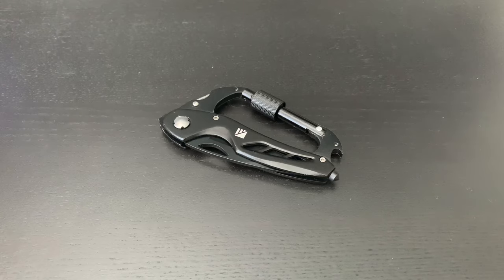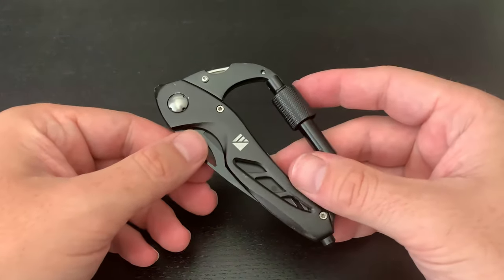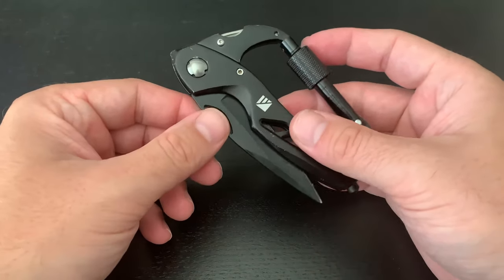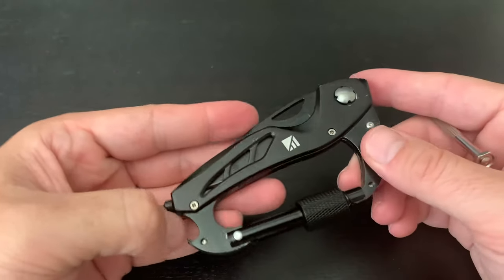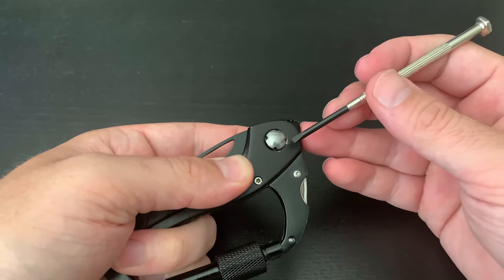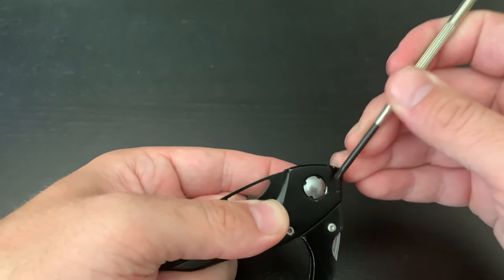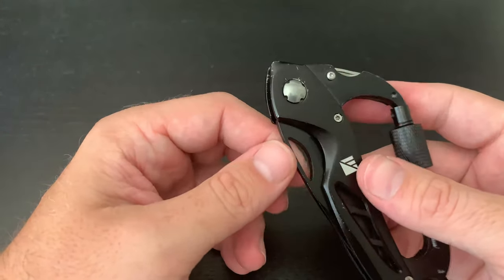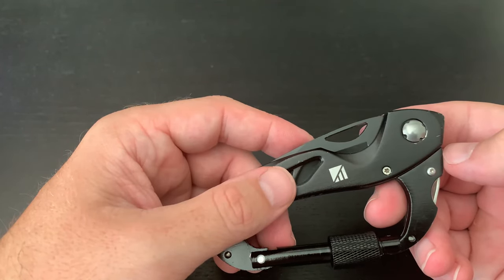Carabiner Pro Knife tighting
How to tighten your knife on your Dark Energy Carabiner Pro.